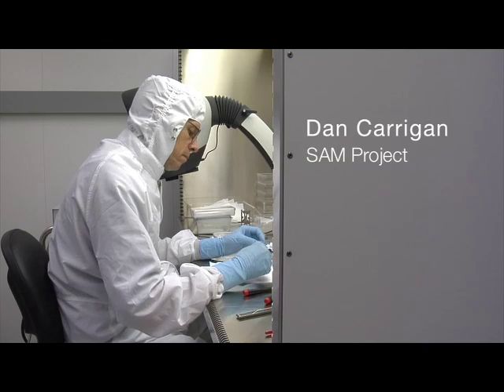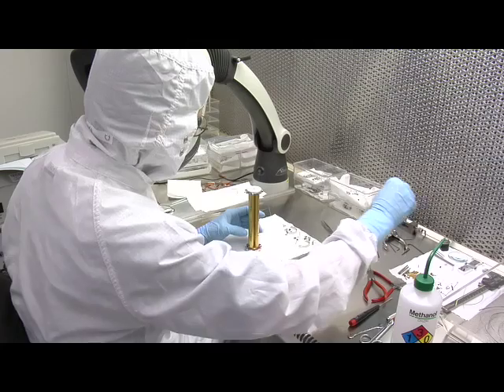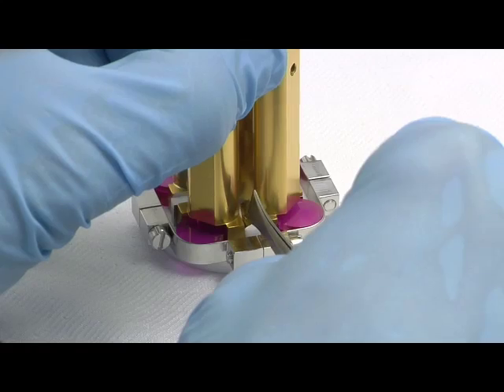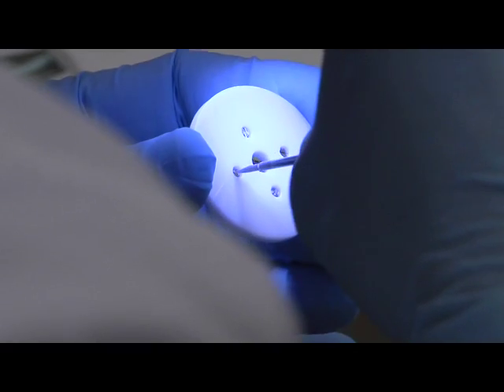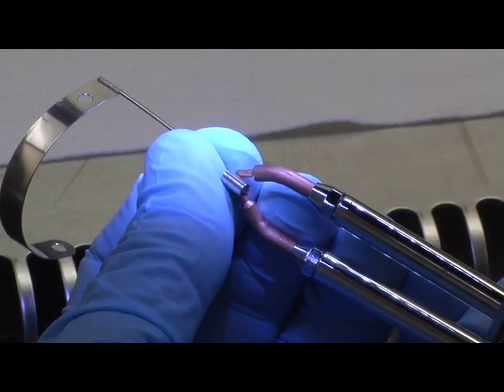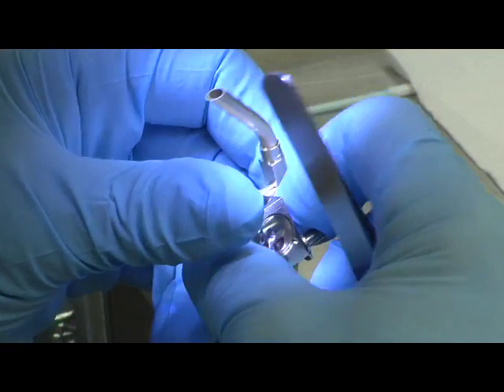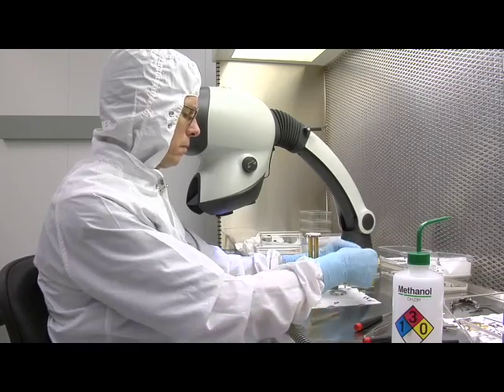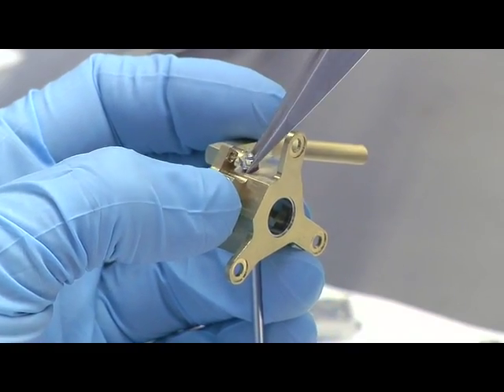NASA | Meet the SAM Team: Dan Carrigan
Sample Analysis at Mars (SAM) is a suite of instruments developed for use on the Mars Science Laboratory. By looking for evidence of water, carbon, and other important building blocks of life in the Mars soil and atmosphere, this suite will help answer one of humankind's biggest questions about the planet: did it ever support life?

This video profiles Dan Carrigan, the engineer primarily responsible for building SAM's QMS, or Quadrupole Mass Spectrometer. QMS's purpose is to break down the Mars atmosphere and vaporized soil into their components and help scientists identify what those components are.